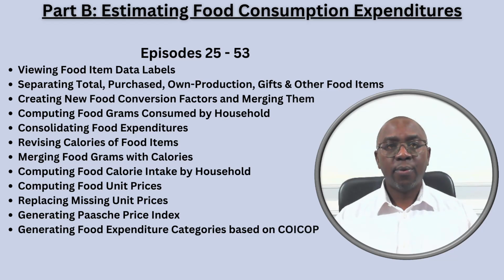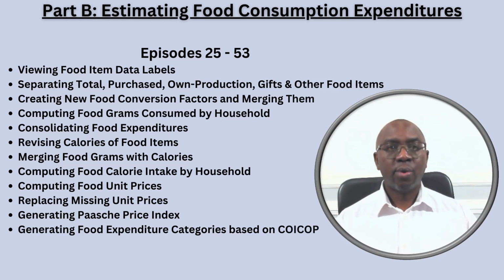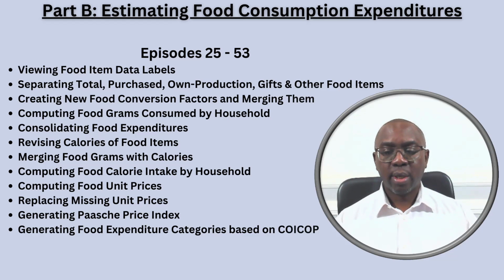Episode 24 Part B Introduction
We’re offering an exclusive 5-day limited offer for the first 100 subscribers to celebrate our four-month existence!

📊 What You’ll Learn:
• The Theoretical Foundations of Household Surveys
• Setting up Stata for Data Processing and learning its Graphic User Interface
• How to Estimate Food Consumption Expenditures from Household Surveys
• How to Estimate Non-food Consumption Expenditures from Household Surveys
• How to Estimate Agriculture-Related Expenditures from Agriculture Surveys
• How to Estimate Fisheries-Related Expenditures from Fisheries Surveys
• How to Create Covariates from the Household, Agriculture, Fisheries, and Community Surveys
• How to Create Real Consumption Aggregates based on Price Deflators (Paasche Price Index & Adult Equivalence Scales)
• How to Create Poverty Measurement Metrics such as Poverty Line
• How to Compute Poverty and Inequality Indices using Distributive Analysis Stata Package (DASP)

Once you’ve completed the course, we would love to hear your thoughts! Please take a moment to rate your experience. Your feedback not only helps us improve but also assists other learners in making informed choices. Thank you for being part of our community!

Don’t miss this opportunity to enhance your data analysis and reporting capabilities. Click the discount link below to enroll in the course and start your journey towards mastering advanced data analysis!

We can’t wait to see you on the course!

Themba Chirwa, PhD
Course Instructor